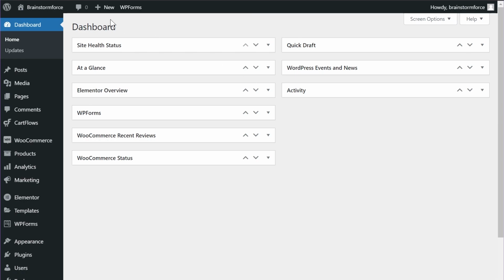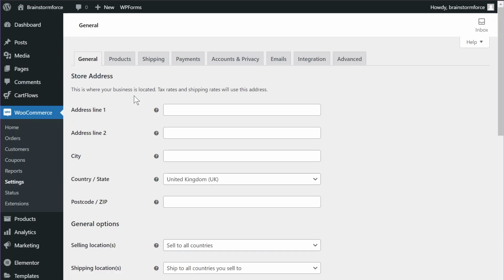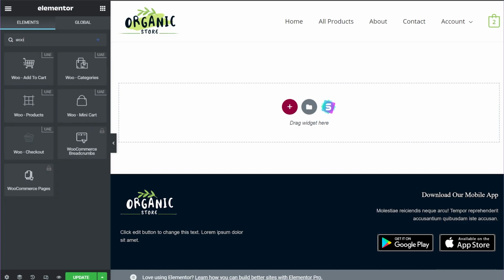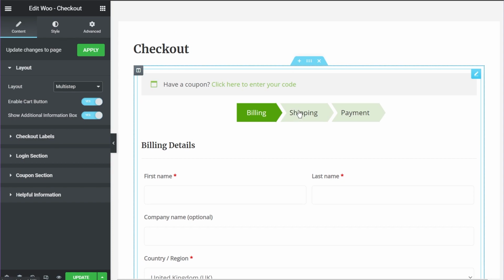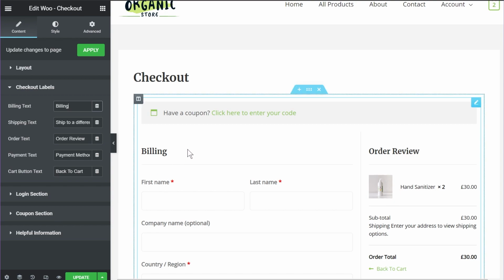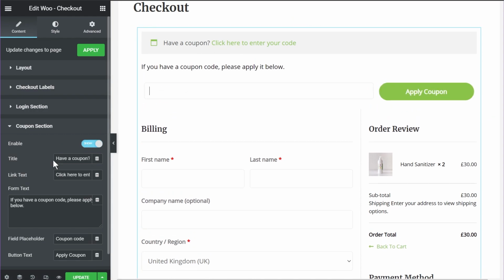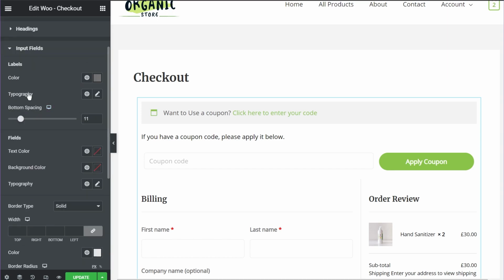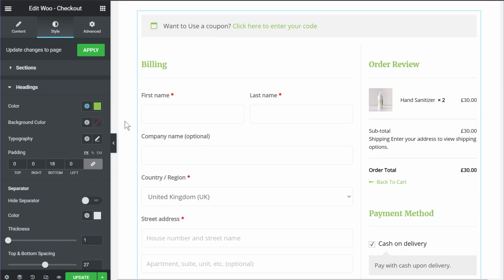Customize WooCommerce Checkout with UAE (New Feature)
00:00 - Introduction
00:20 - Customizing WooCommerce Checkout
15:17 - Conclusion

📰📰 Video Description 📰📰

The native WooCommerce Checkout is hard to customize. It doesn't any native customization control, and even if you have the skills to make some code changes, it is rarely easy or fast. As an e-commerce site owner, you understand that time is money. So, the faster you can make important changes to your website, the more revenue you can generate.

That is why we at Brainstorm Force came up with a solution and added the Woo Checkout Widget to the amazing library of Elementor Widgets in Ultimate Addons for Elementor.

The process for using this widget is dead simple, and it is explained in detail in the video. Once you understand the process, you will be able to customize your WooCommerce checkout including switching between 3 different layout options, complete control over the text and their colors in the checkout process.

You can use the Woo Checkout widget to match the checkout process to your brand, experiment, or conduct A/B tests to see which layout performs best, or more.